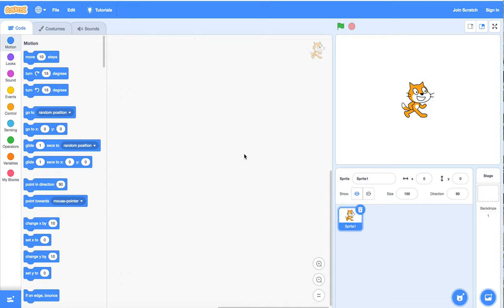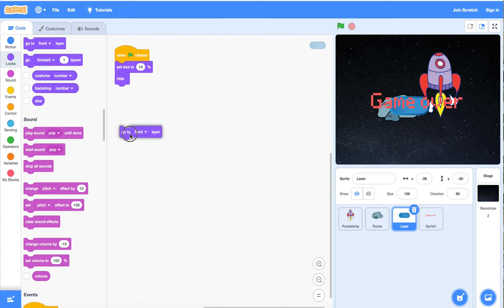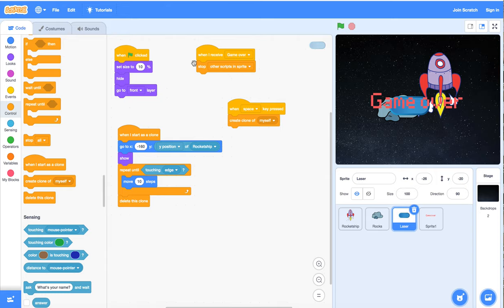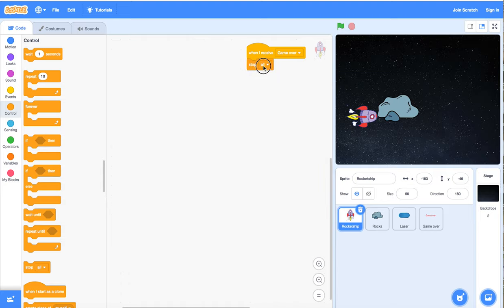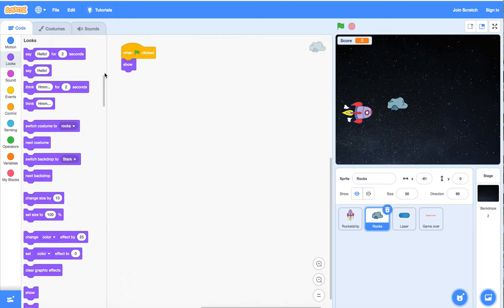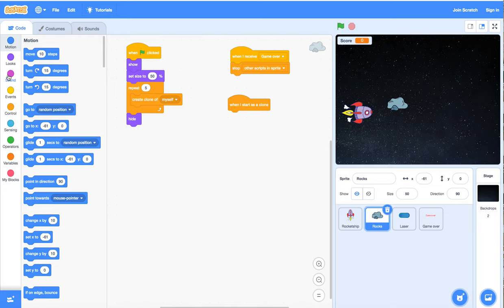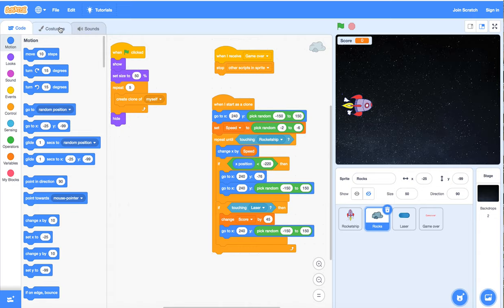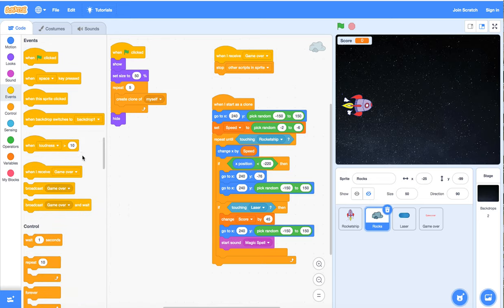How to make a rock blaster game on scratch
Hey guys, today I will be making a rock blaster game on scratch. I hope you try this game at home.See more of my coding videos